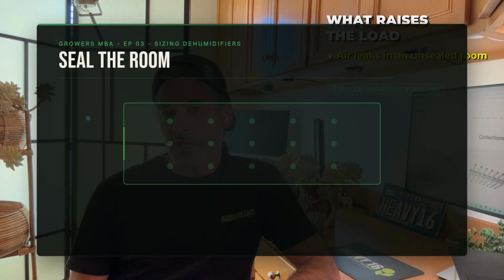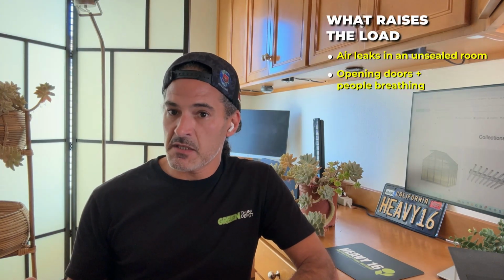How To Actually Size A Dehumidifier For Your Grow Room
Most growers size their dehumidifiers off square footage or plant count. Elliott Gorfain, Head
Consultant at Green Thumb Depot, explains why neither number matters, and what to measure instead.
The short version: your plants evapotranspirate roughly 97% of every gallon you irrigate, so your
daily irrigation volume is the figure that actually sets your capacity.

He walks through the full calculation, what to subtract, why HVAC gets left out, and why "pints per
day" alone will leave you short the moment the lights go off.

CHAPTERS
0:00 Why square footage and plant count don't work
0:30 What actually matters: your daily irrigation
1:00 Drain to waste: subtract 10 to 15%
2:00 Plant metabolism: subtract another 3%
2:30 Why HVAC stays out of the calculation
3:25 What increases the load: sealed rooms and door traffic
4:45 Why "pints per day" isn't good enough
5:30 Lights off: the danger zone
7:00 The 25 to 30% extra capacity standard
7:10 Sunsetting your lights
7:45 Pre-drying with your setpoints

Need help sizing a room? Talk to us and we'll run the numbers with you, plus get you the best
pricing and rebates on the equipment.

What should Elliott break down next?